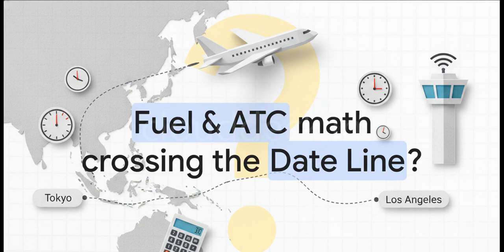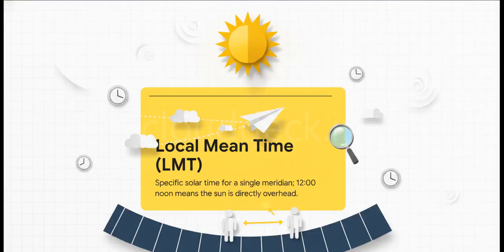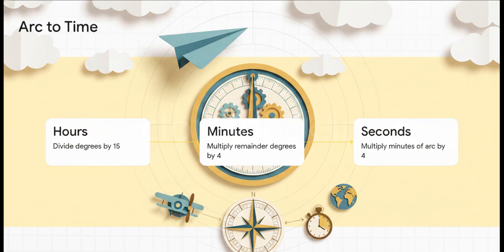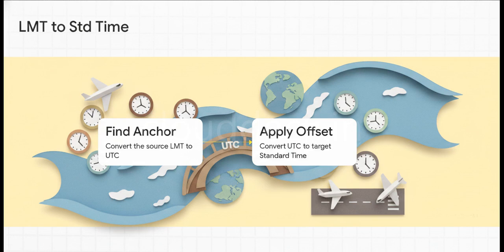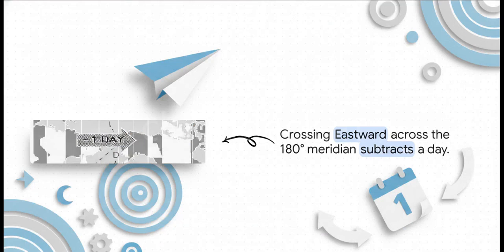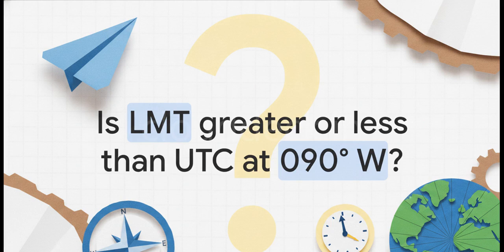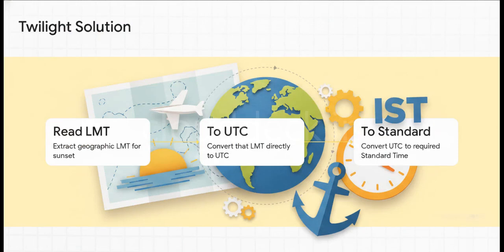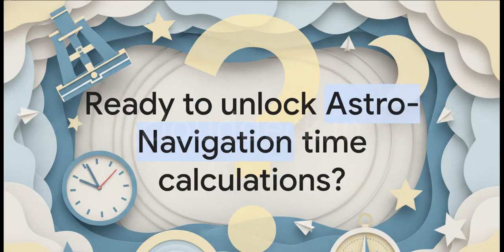Time & Date Line (DGCA CPL)